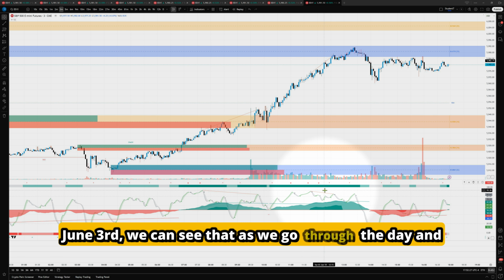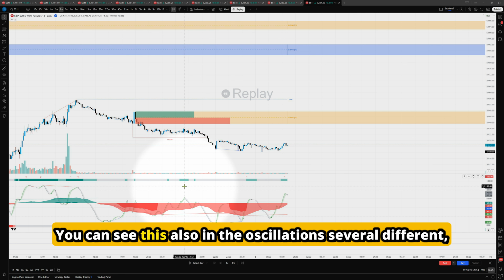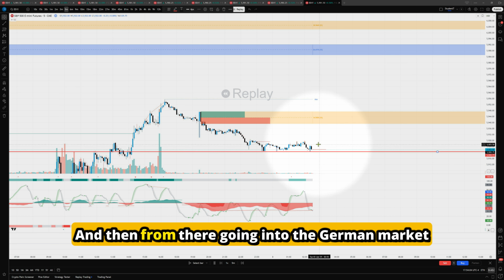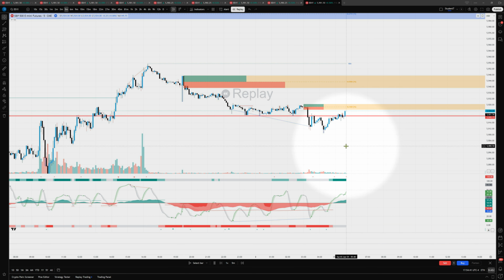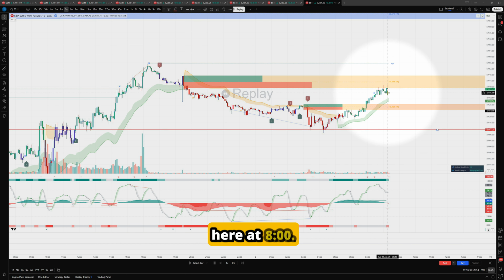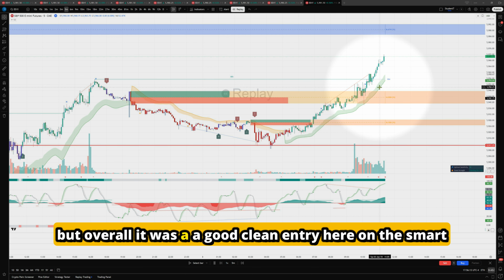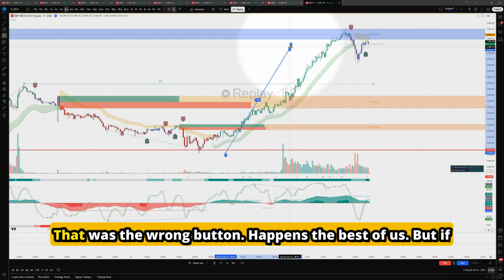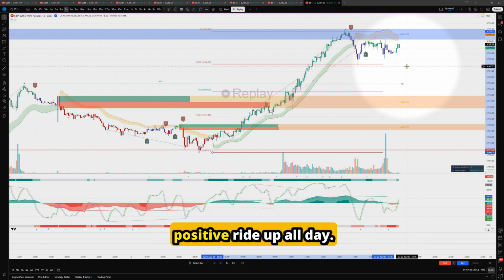Review of ES Futures for 6 -3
Join us for our daily breakdown of the ES (S&P 500 E-mini Futures) price action for the week of June 3rd In this video, we dive deep into the key trends, support/resistance zones, and potential trading opportunities that unfolded throughout the week.

We'll be specifically showcasing how we utilize LuxAlgo's powerful indicators directly on TradingView to gain an edge in our analysis. You'll see how various LuxAlgo tools helped us identify:

Key reversal points and momentum shifts: Notice how the LuxAlgo signals (represented by the colored bands and markers on the chart) provided crucial insights into potential turning points.
Trend confirmation and exhaustion: We'll highlight instances where LuxAlgo's unique algorithms helped confirm the strength of trends and hint at their potential exhaustion.
Volume and volatility insights: The bottom pane, likely a LuxAlgo suite indicator, offers a fantastic visual representation of market sentiment and flow.
Whether you're a seasoned futures trader or just starting out, this video offers valuable insights into how to effectively analyze market data using advanced indicators available on TradingView.

Key Topics Covered:

ES Futures analysis
S&P 500 E-mini Futures
Weekly market recap
TradingView strategies
LuxAlgo indicators
Technical analysis
Support and resistance
Trend identification
Momentum trading
Futures trading for beginners
Trading psychology
Relevant Hashtags: